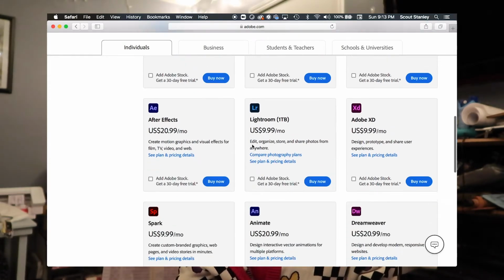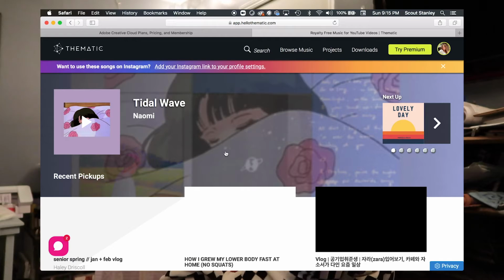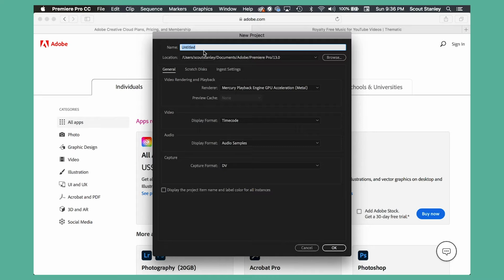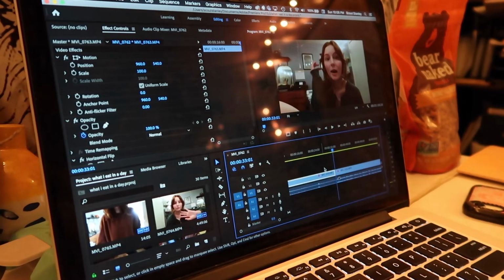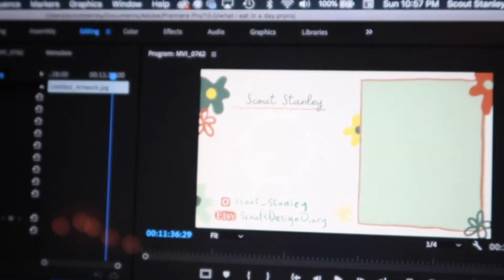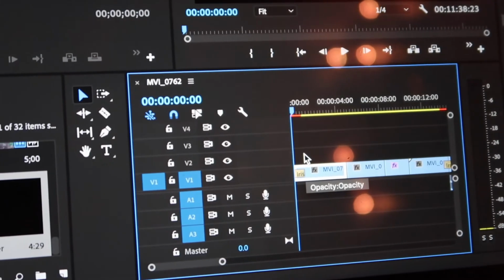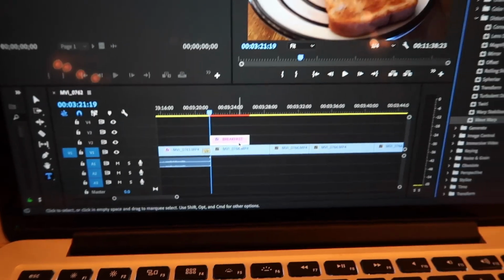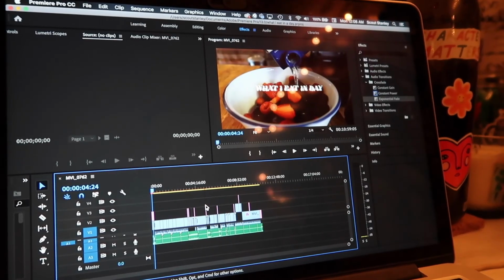HOW I EDIT (STEP BY STEP): Premiere Pro, copyright free music, etc